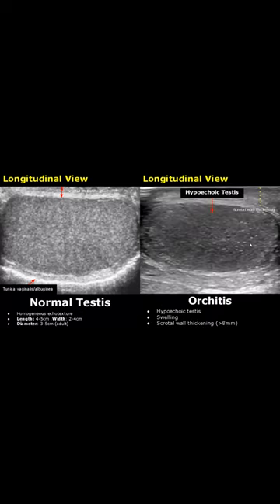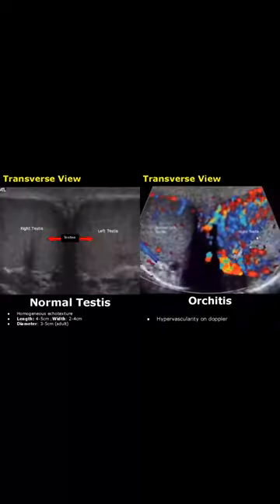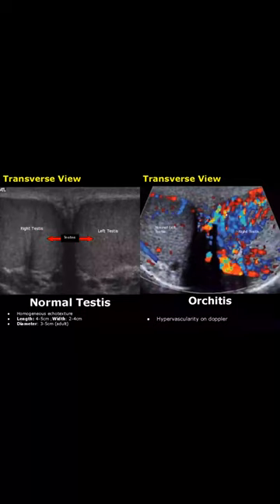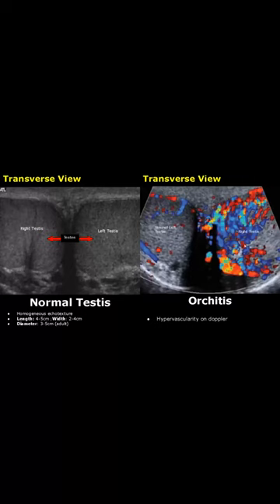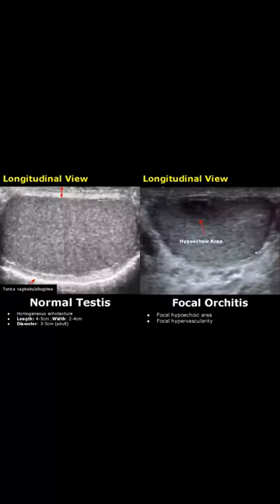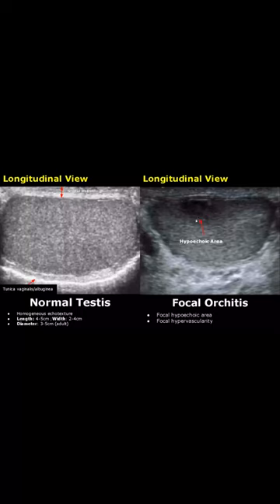Orchitis Ultrasound Features | Scrotal Scan Normal Vs Abnormal | Testis USG